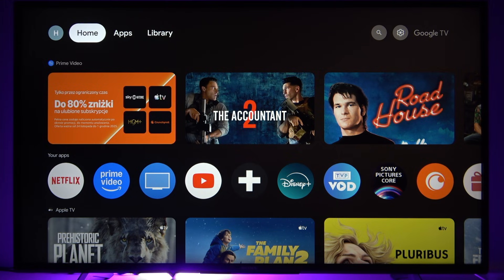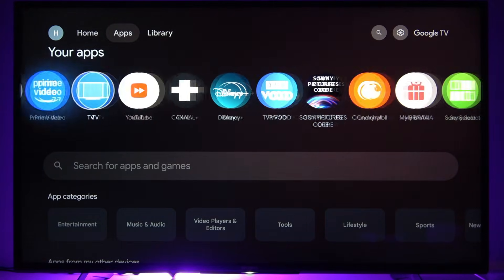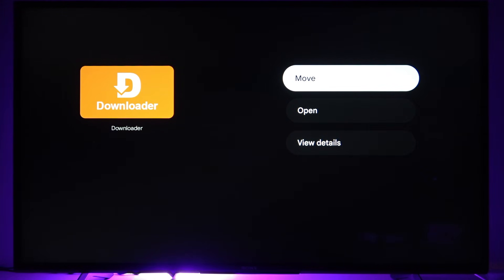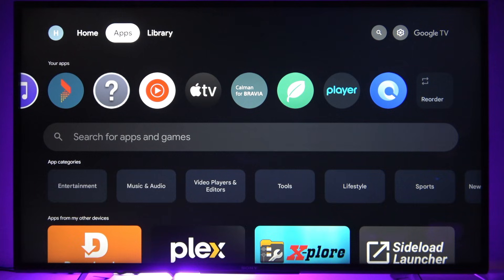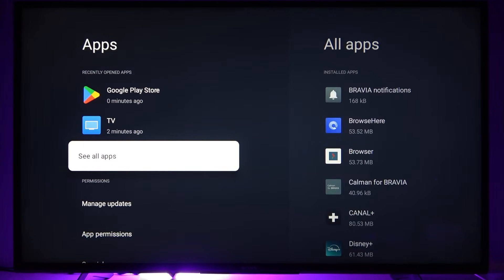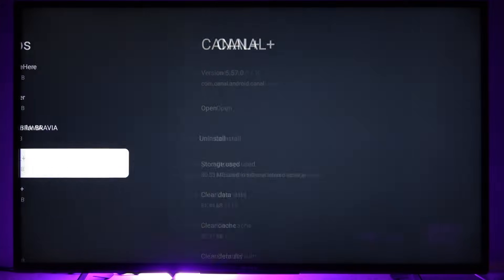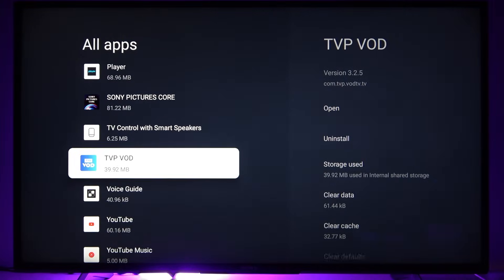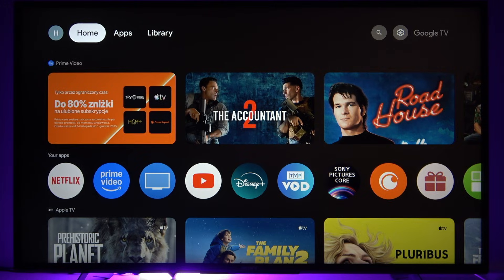SONY KD-43X75WL - How to Uninstall Apps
In this video I show how to uninstall applications on the SONY KD-43X75WL smart TV. You will learn two simple methods: remove apps directly from the Apps tab by holding OK and choosing View Details → Uninstall, and remove apps installed from external sources using Settings → All Settings → Apps → See All Apps. I also show how to clear cache and clear data for pre-installed apps to free space or reset an app. Follow these remote button steps and menu paths to safely remove unwanted apps and manage storage on your Sony KD-43X75WL Android TV.

How to uninstall apps on SONY KD-43X75WL?
How to remove pre-installed apps on SONY KD-43X75WL?
How to clear app data on SONY KD-43X75WL?

0:00 Intro
0:05 Open Apps tab and view installed applications
0:17 Uninstall from Apps tab - hold OK → View Details → Uninstall
0:38 Uninstall external apps via Settings → All Settings → Apps → See All Apps
1:01 Clear Cache and Clear Data for pre-installed apps
1:19 Summary & closing